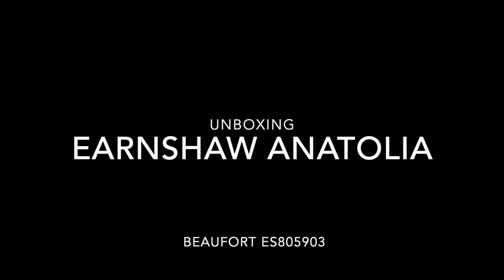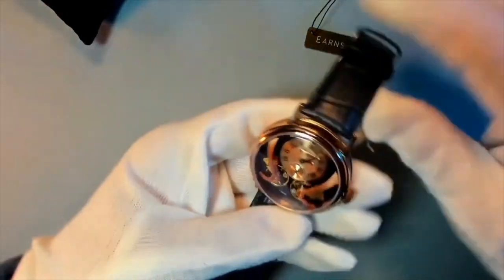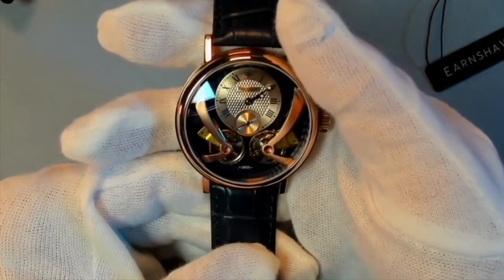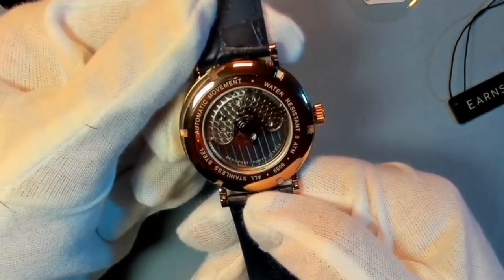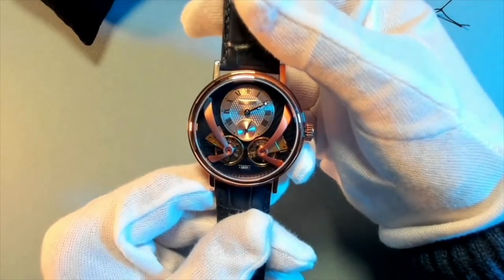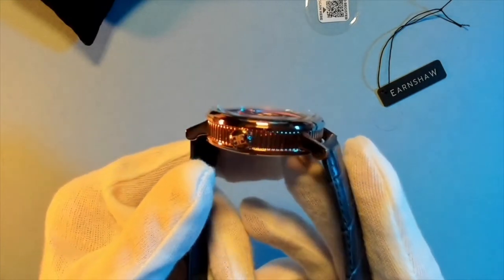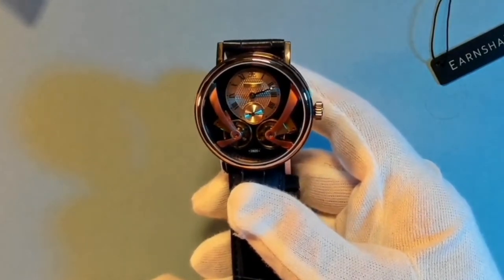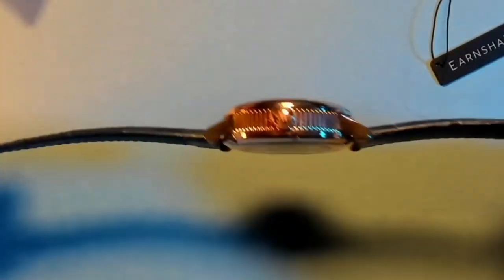UNBOXING Earnshaw Beaufort ANATOLIA Automatic Watch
Watch review the Anatolia Beaufort Automatic  by Thomas Earnshaw London
automatic watch
manual rewinding
rose gold blue strap leather